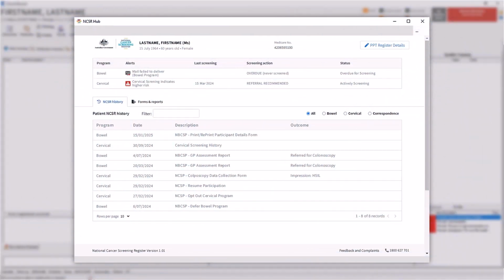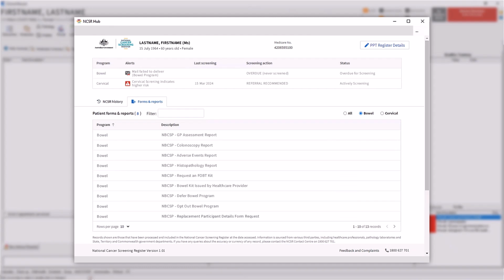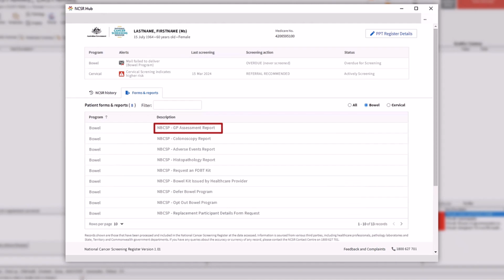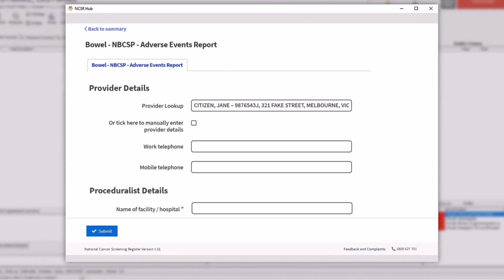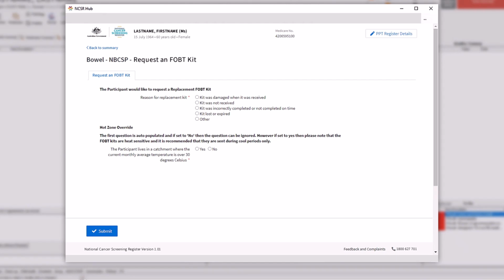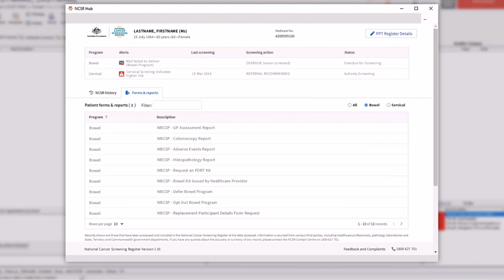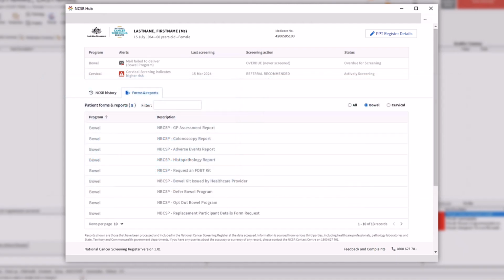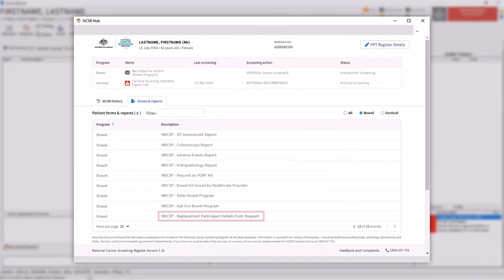Communicare – Bowel Cancer Screening: Clinical forms and participation management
This video guides healthcare providers through effectively managing patient participation in the National Bowel Cancer Screening Program using the NCSR Hub in Communicare.

Learn how to access screening histories, submit GP Assessment and Colonoscopy Reports, and process patient forms such as deferrals and opt-outs.

The video also explains how to request test kits for eligible patients, including first-time and replacement kits.
Discover practical ways to support patients through screening conversations, follow-ups, and proactive engagement to help improve participation and outcomes.